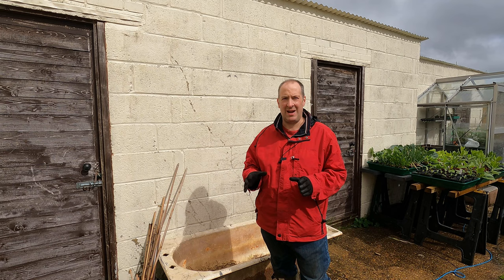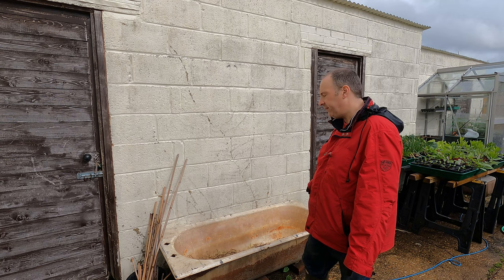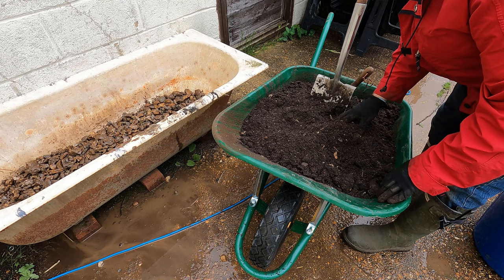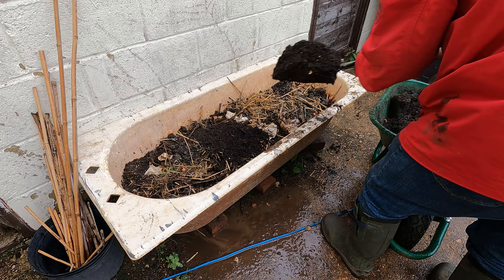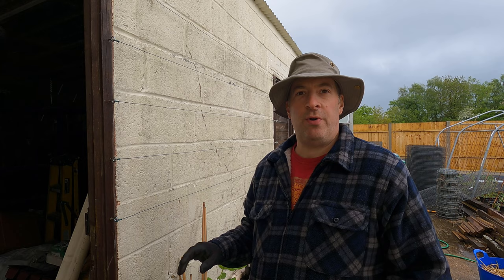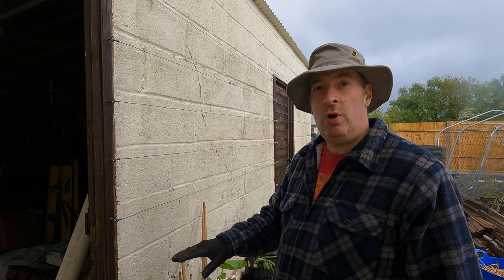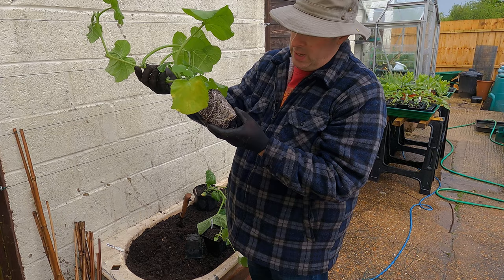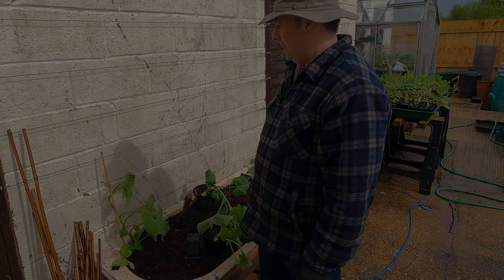Planting cucurbits - part 3 - a bathtub full of squash and melons :)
In this video I finish the planting out of the cucurbits, preparing an old iron bathtub for planting and setting out three squash plants and three melons.

Varieties:

Squash - Waltham Butternut, Tromba di Albenga
Melons - Prescott Fond Blanc, Sucrin de Tours, Petit Gris de Rennes